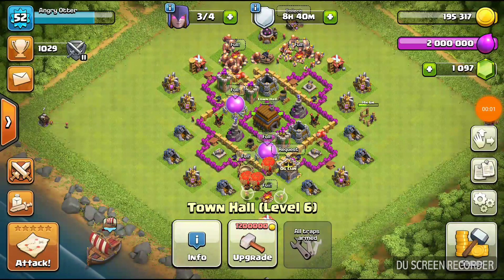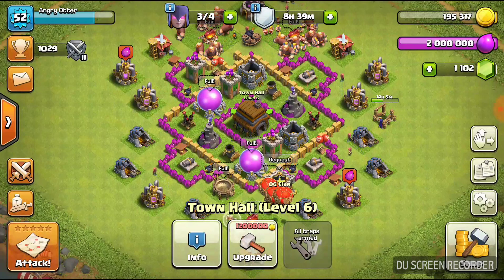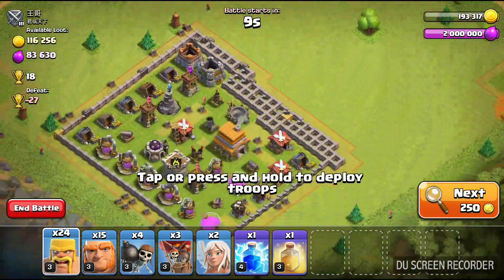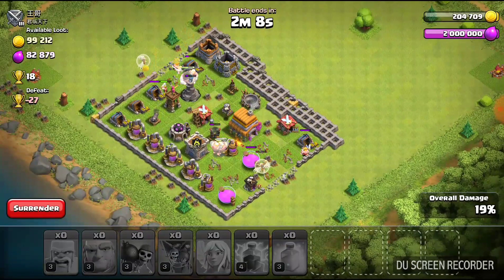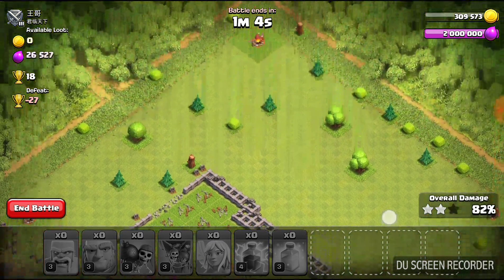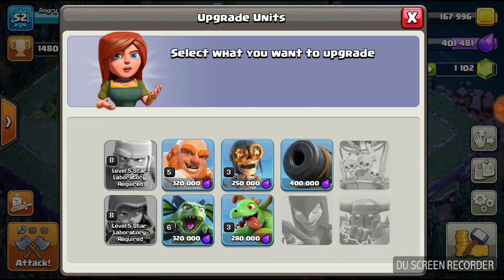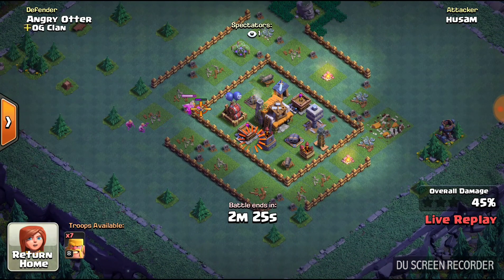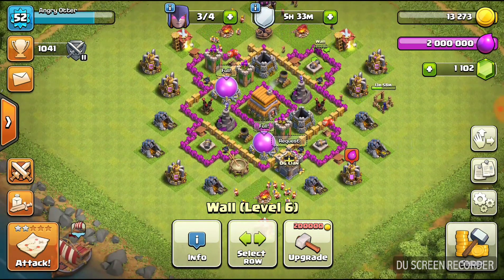Clash of Clans #3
Hopping in to the Main Base for a live attack from both the Town Hall and the Build Base!

Video Captured via DU Recorder

Thumbnail created using Pixlr @ or via the Pixlr App found in the Google Play Store or the Apple Store.